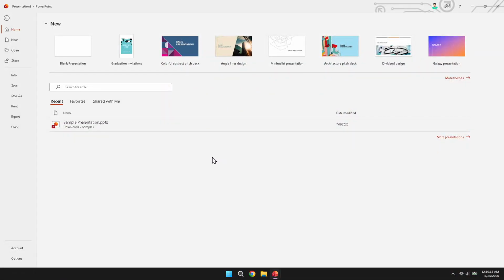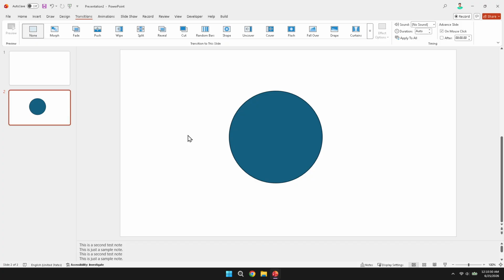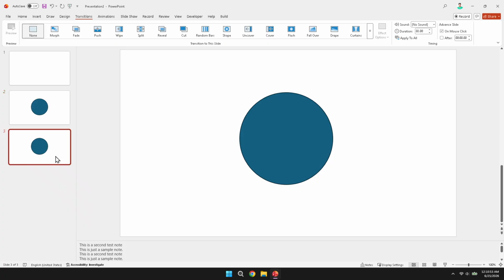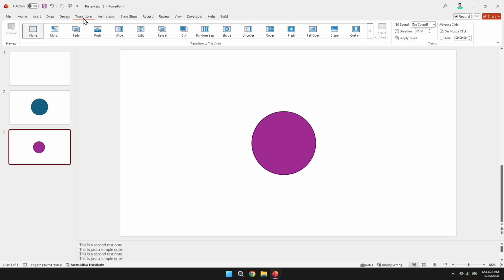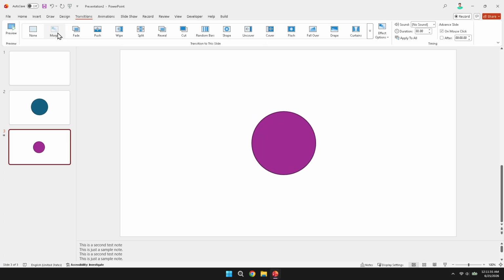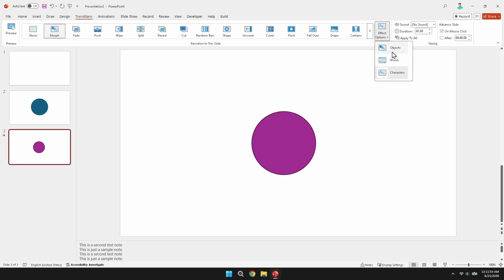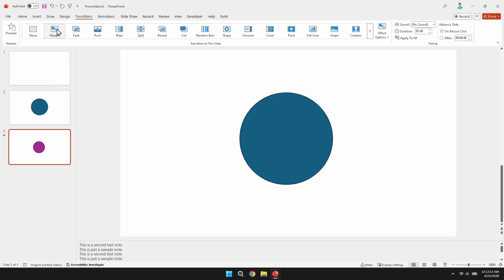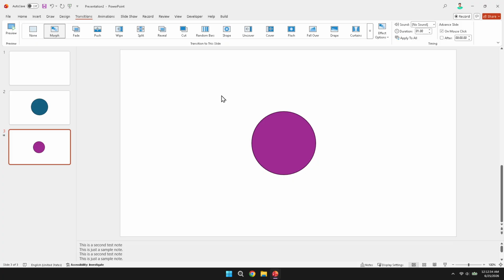How to Use Morph Transition on PowerPoint (2026 Method)